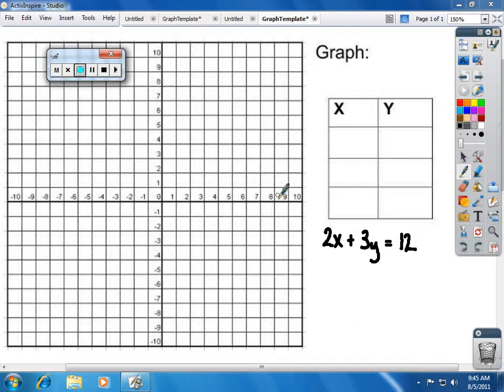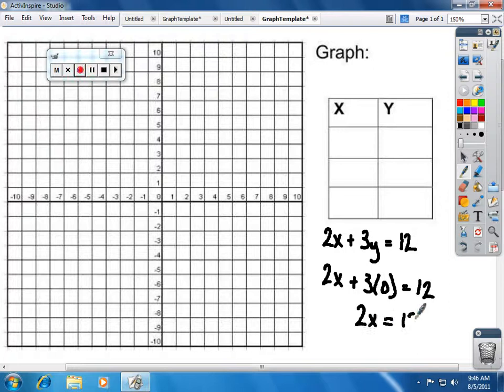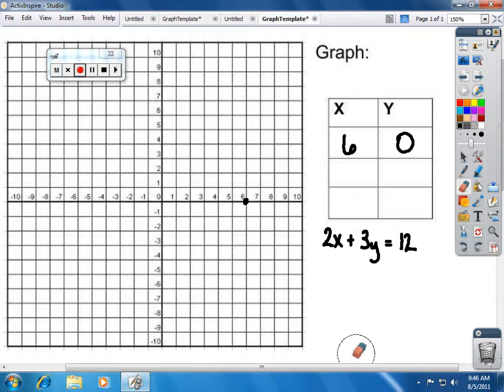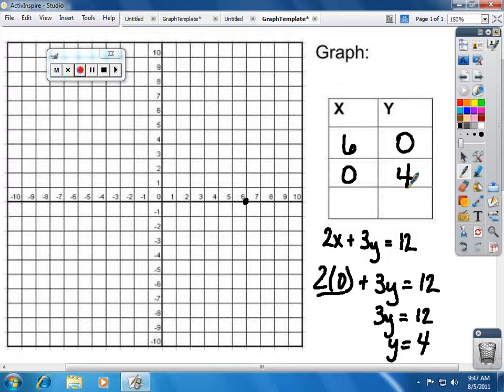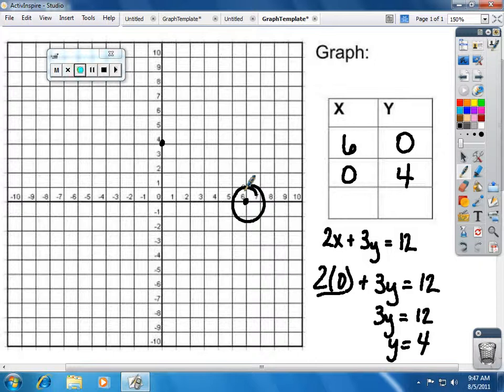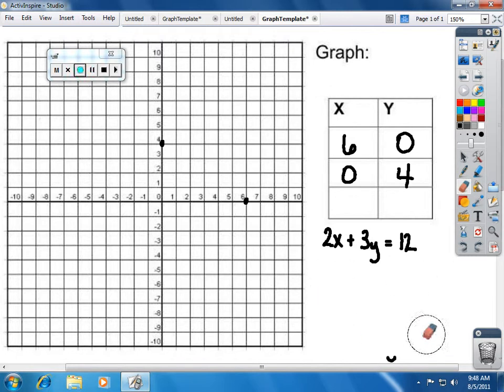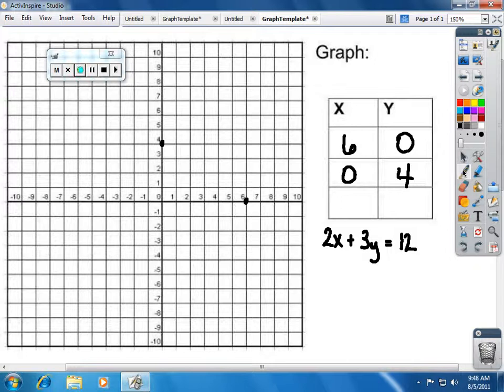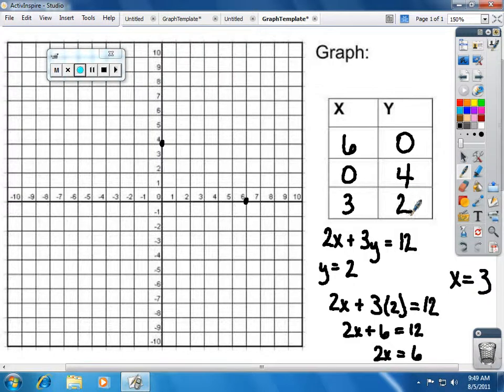3 1 Graphing